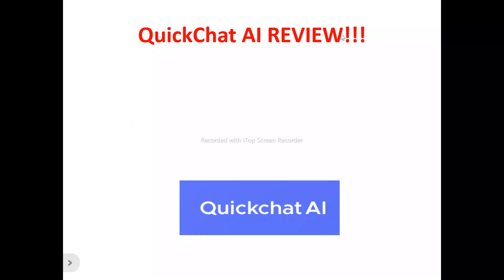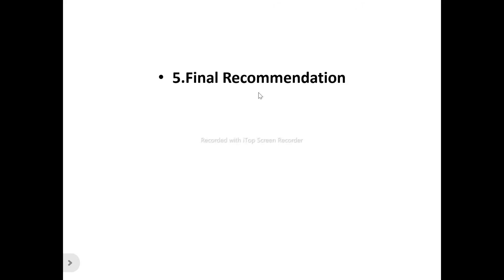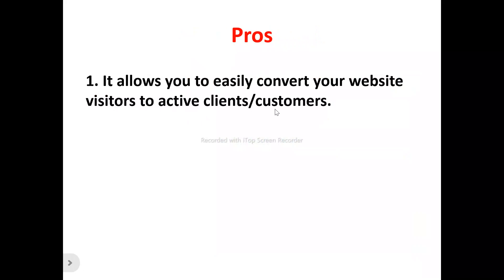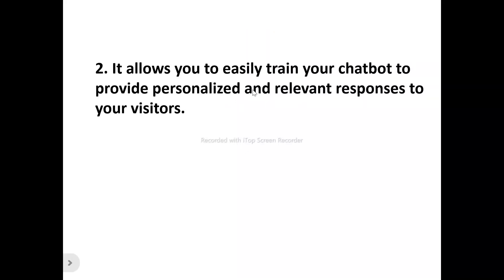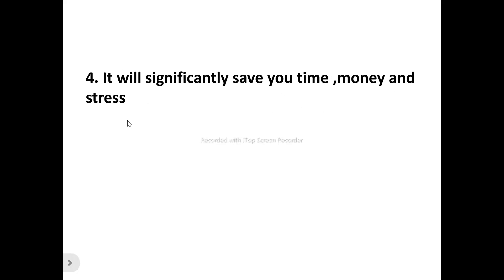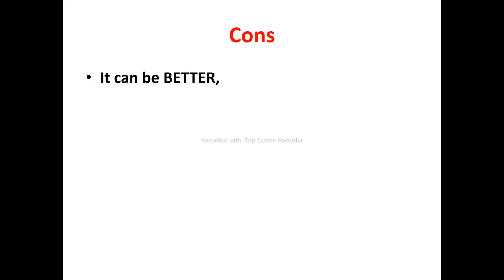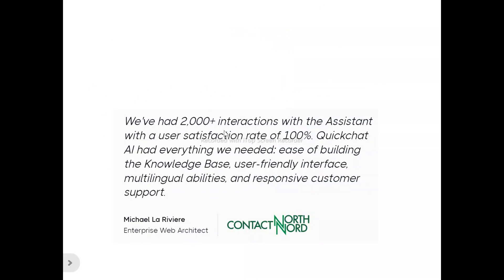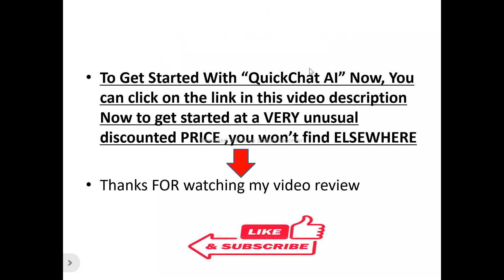QuickChat AI Review-Is This Chat TOOL Truly WORTH Using AT ALL Or NOT?See(Do not Use Yet)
You can get started with "Quickchat ai" Now at a price you will never find elsewhere,Click On this link now to get started==

In this quickchat ai review, this video will answer some frequently asked question such as

1. quickchat ai reviews,
2.is quickchat ai a scam?
3.Is  quickchat ai real?
4 is  quickchat ai good?
5. Is  quickchat ai bad?
6. Pros of  quickchat ai
7.cons of   quickchat ai
8.Does  quickchat ai really work?
9.How does  quickchat ai work  ?
10.is  quickchat ai okay ?
11.should I buy  quickchat ai ?,
12.Do you recommend quickchat ai?
13.quickchat ai price?
14.quickchat ai pricing?
15.quickchat ai  cost?
16.quickchat ai  honest reviews,
17.quickchat ai honest opinion,
18.quickchat ai reviews trustpilot,
19.quickchat ai reviews 2024,
20.quickchat ai  review,